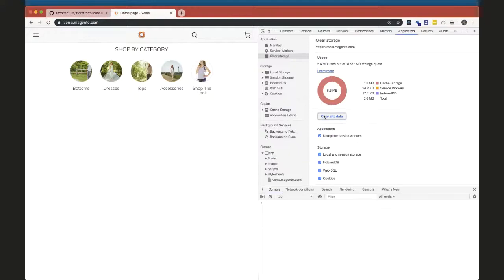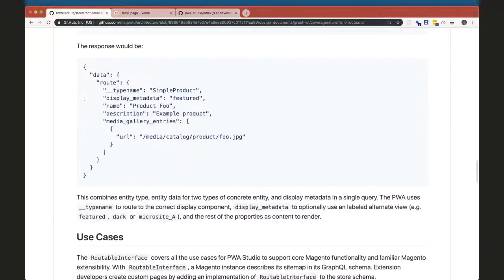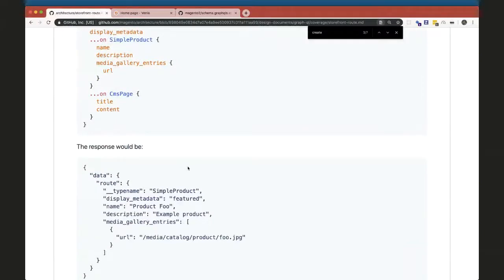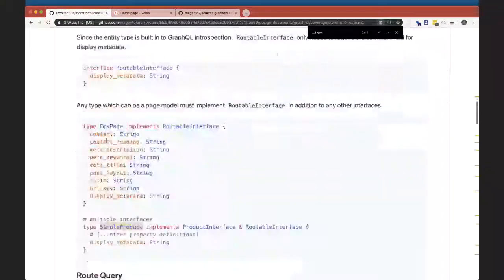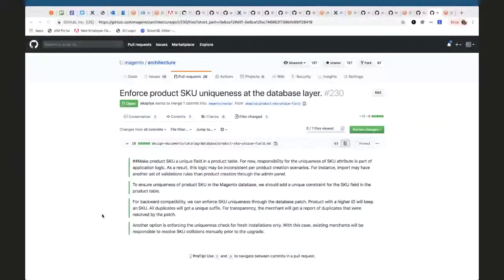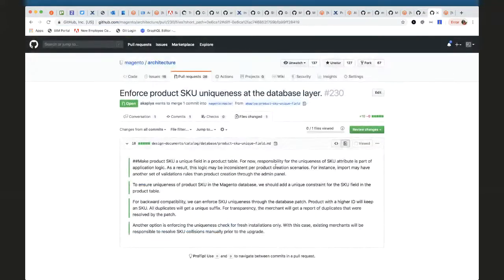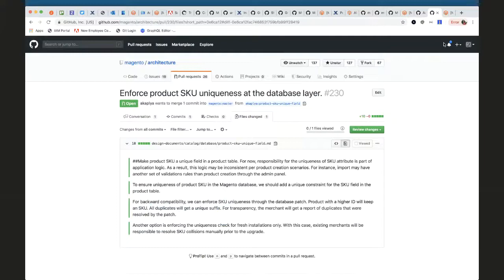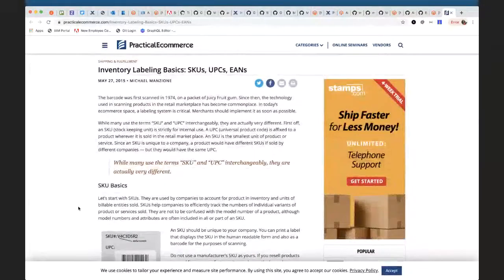Magento Architectural Discussion -- August, 14, 2019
- RoutableInterface proposal for PWA to route all URLs
- Enforce product SKU uniqueness at the database layer